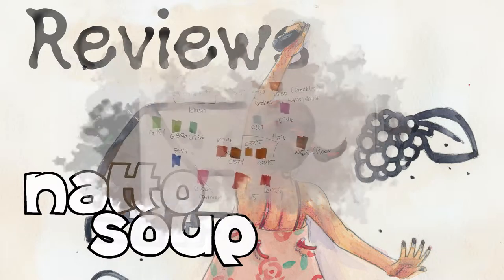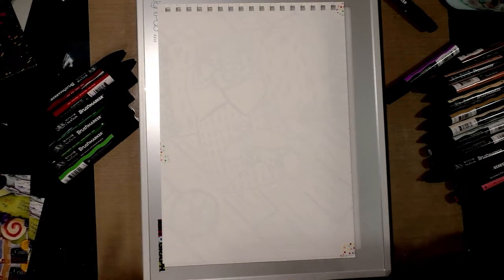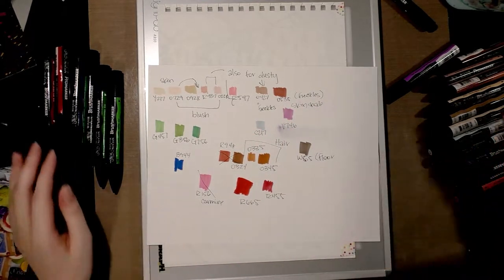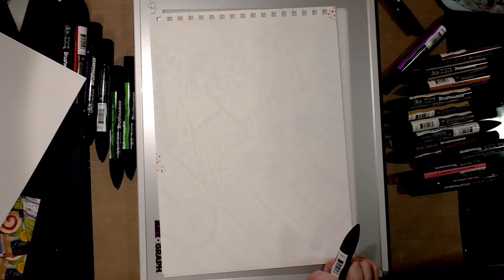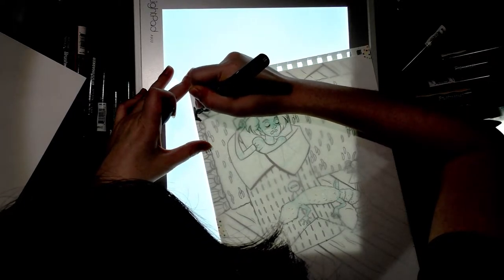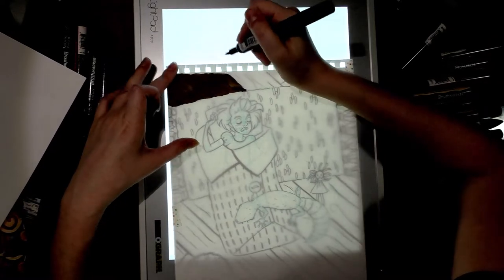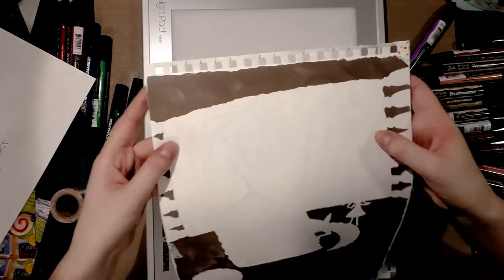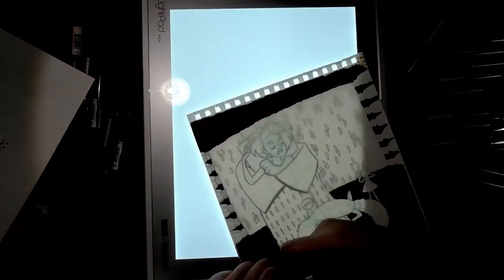Winsor and Newton Brushmarkers on W&N Marker Paper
Hi Artnerds!  I have another alcohol marker  demonstration for you guys today!  We're combining Winsor and Newton Brushmarkers with Winsor and Newton Marker Paper in today's demonstration/tutorial.  Grab your markers and lighttable, and let's get goin!

Steve Combs- Plug Me In
Jason Shaw -

Acoustic Meditation
Autumn Sunset
Green Leaves
Lazy Day
Nice and Easy
River Meditation
Running Waters
Sailors Lament
Serenity
Sidewalk
Solo Acoustic Guitar
Thingamajig
Travel Light
Words